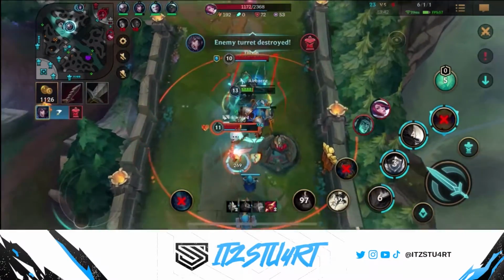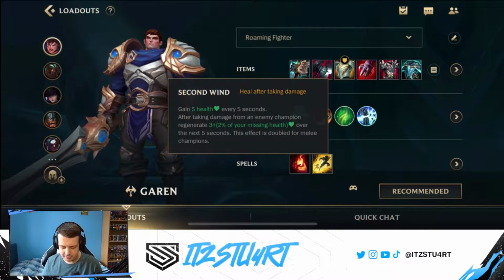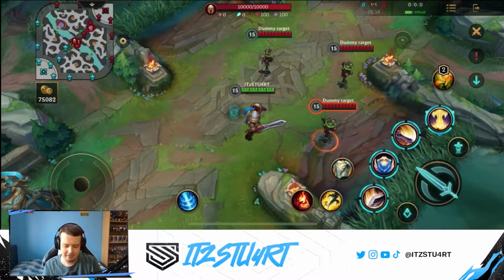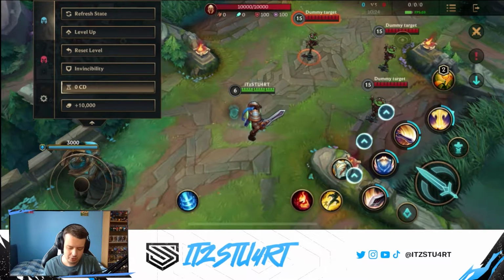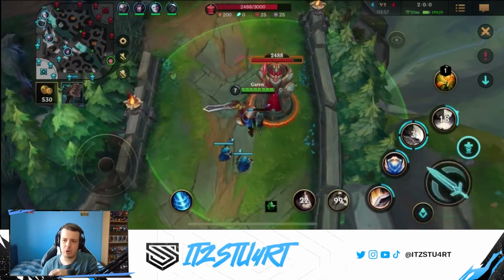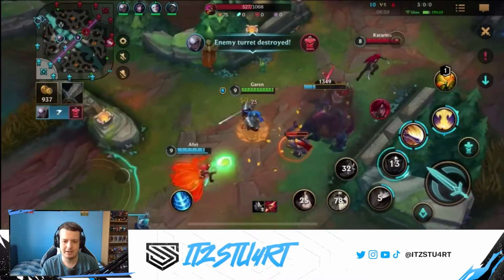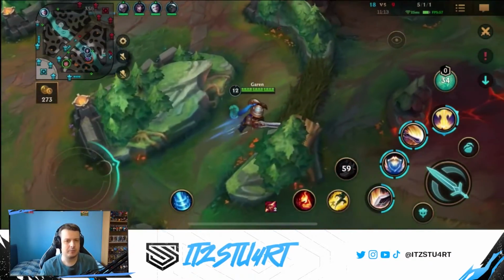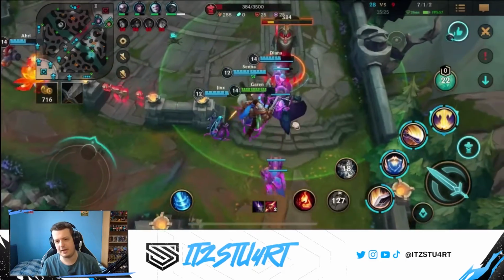THE ULTIMATE GAREN GUIDE - BUILD, ABILITIES, TIPS & TRICKS and MORE! - Wild Rift Guides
Timestamps:
Intro: 0:00
Build: 0:27
Abilities: 5:15
Skill Order: 11:50
Gameplay: 13:40

The ultimate Garen guide! I go through everything you need to know about Garen with gameplay at the end, explaining decisions to make in the early and late game.

Wild Rift Garen Gameplay
A-Z Wild Rift Champion Guides